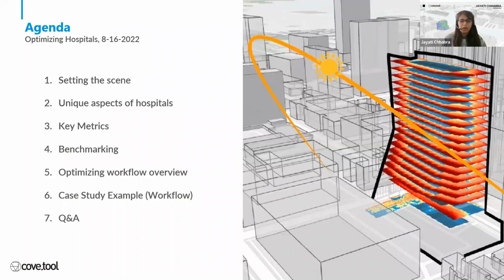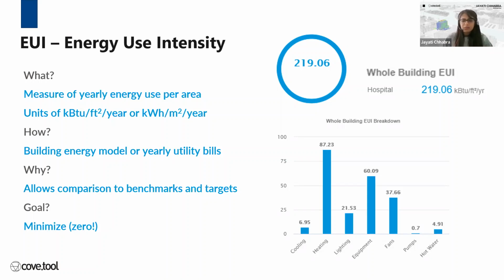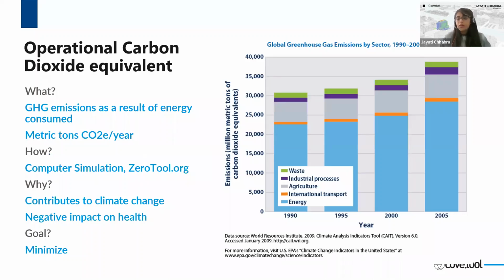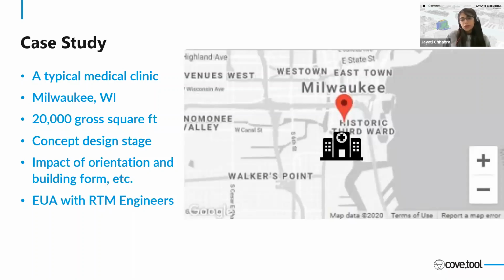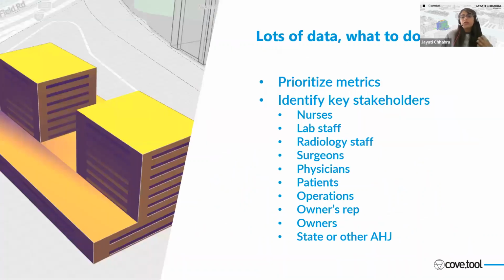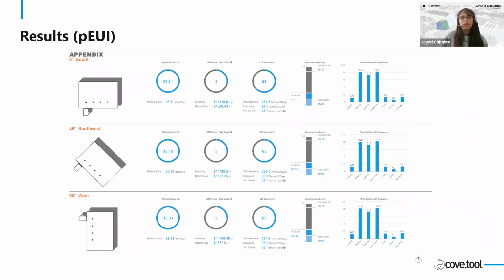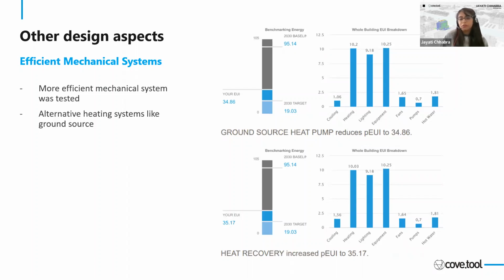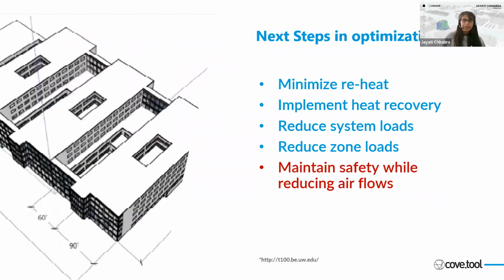Building Performance Analysis and Optimization for Hospitals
This 60-minute session will walk you through the workflow for setting up a hospital project for performance modeling in cove.tool. It will touch on tips and tricks, and explain how to run specific analysis types (Daylight, Glare, Shadow, Radiation, Views, COVID, Energy, Carbon, and Water) on your hospital project.